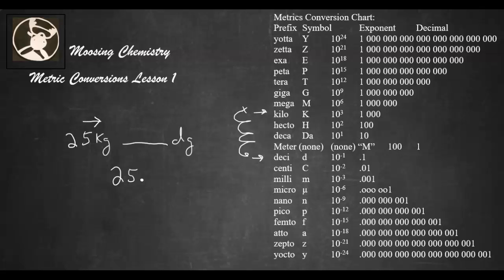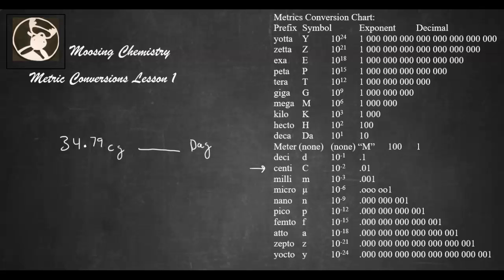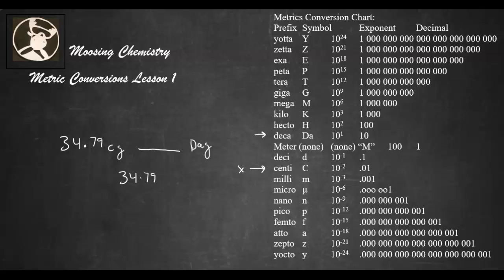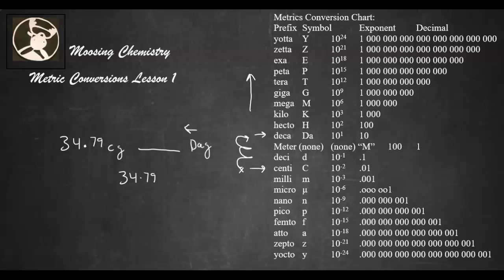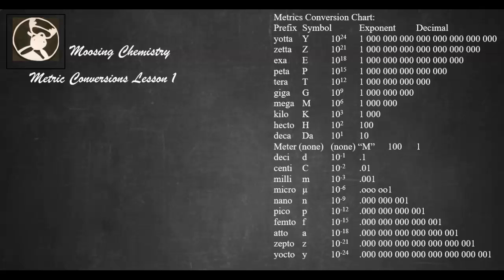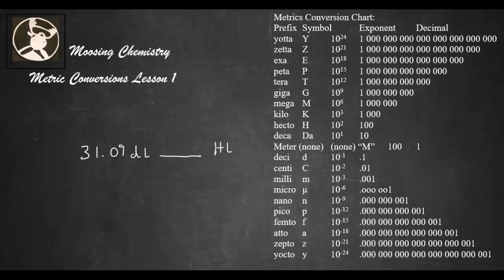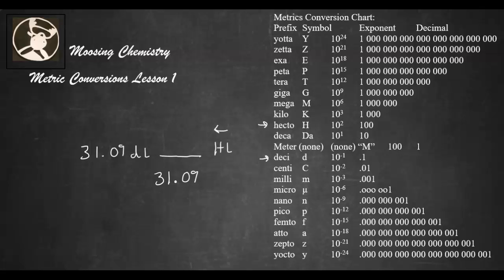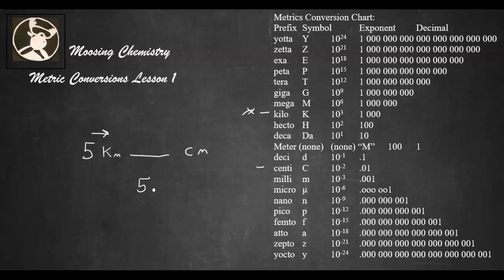Metric Conversion Lesson 1